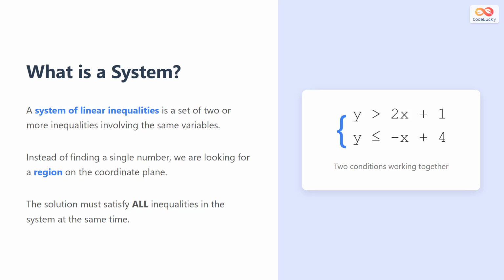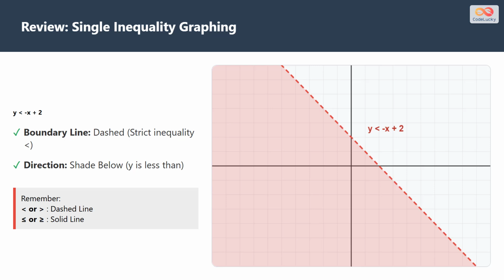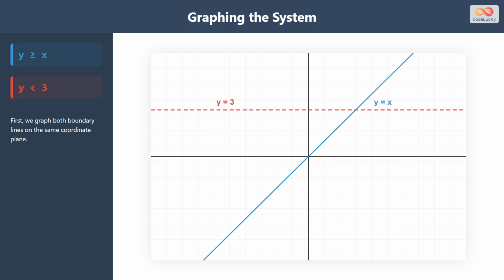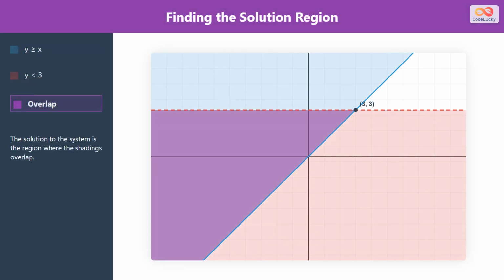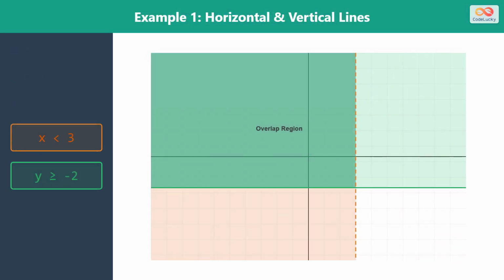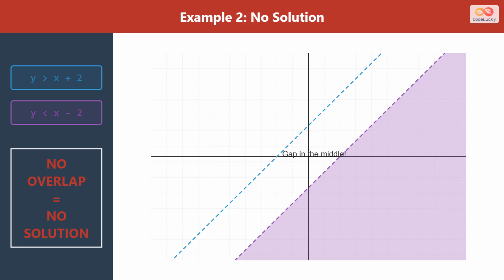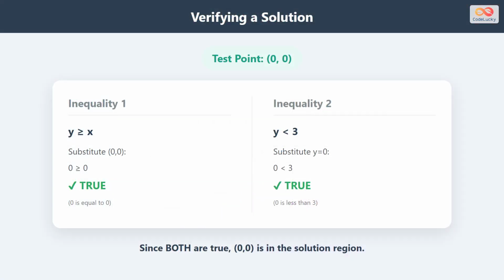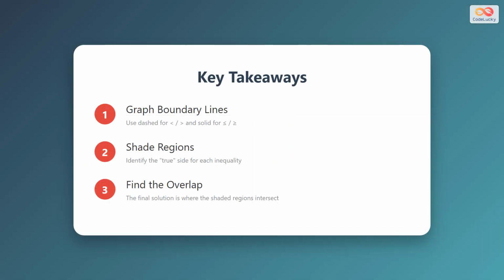Systems of Linear Inequalities: Finding the Solution Region (Algebra)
Learn how to solve systems of linear inequalities by graphing! 📈 In this beginner-friendly algebra lesson, we visualize how to find the solution region where two inequalities overlap on the coordinate plane.

We will cover:
✅ The definition of a system of inequalities
✅ How to graph boundary lines (dashed vs solid)
✅ Identifying the correct shading direction
✅ Finding the intersection (overlap) region
✅ Special cases like 'No Solution'
✅ Verifying your answer with a test point

Perfect for Algebra 1 students or anyone refreshing their math skills. No complex jargon, just clear visuals and step-by-step examples. 🎓

Chapters:
00:00 - Systems of Linear Inequalities: Introduction
00:13 - What is a System?
00:39 - Review: Single Inequality Graphing
01:03 - Graphing the System
01:25 - Finding the Solution Region
01:50 - Example 1: Horizontal & Vertical Lines
02:13 - Example 2: No Solution
02:36 - Verifying a Solution
03:01 - Key Takeaways
03:25 - Outro